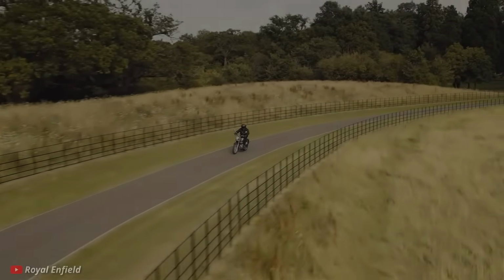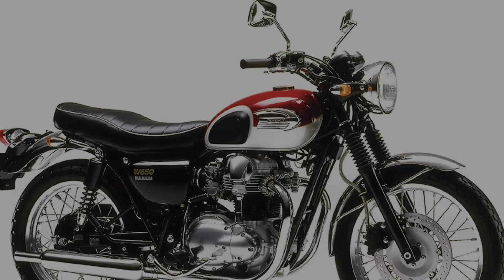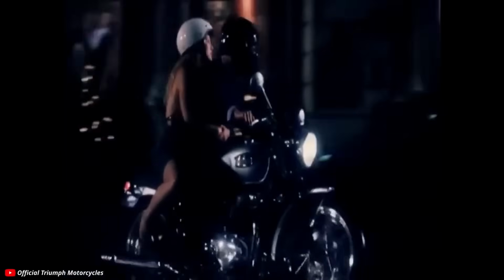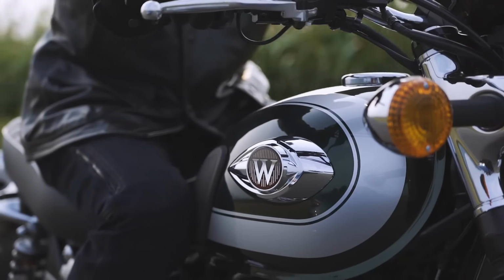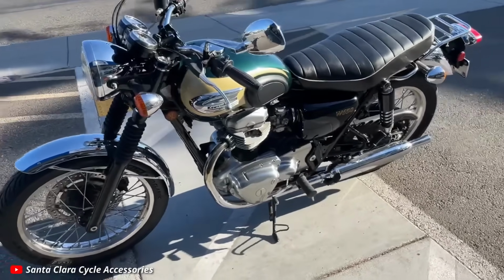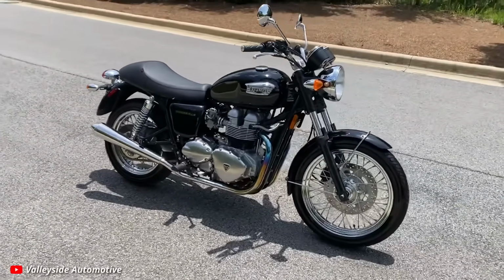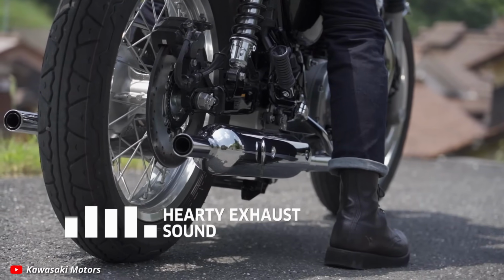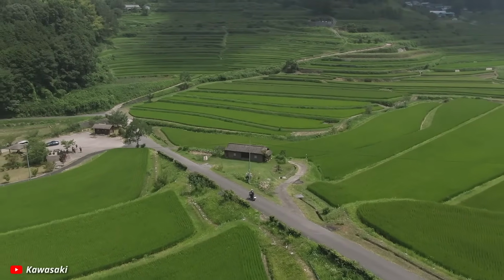The Forgotten Modern Classic Motorcycle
In this video, we dive into the history and development of the Kawasaki W650 — one of the most authentic modern classics to ever come out of Japan. Inspired by the legendary British twins of the 1960s, the W650 wasn't just a throwback — it was Kawasaki’s tribute to the golden era of motorcycling.

I do NOT own some or all of the video materials used in this video.